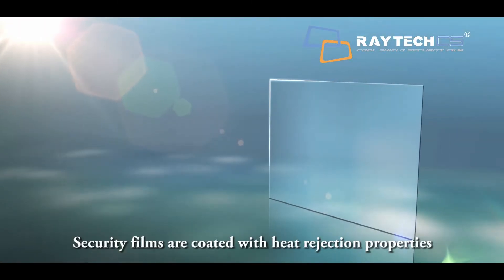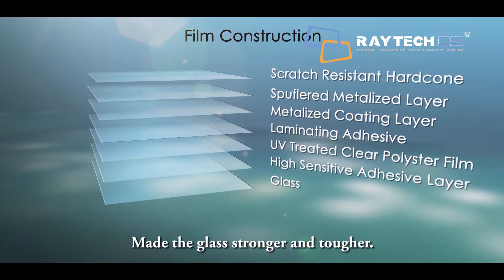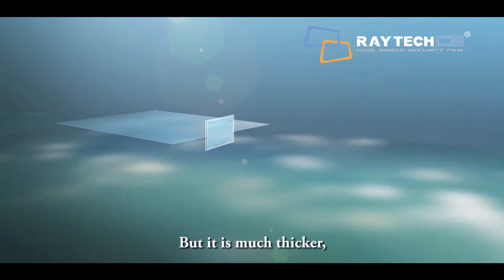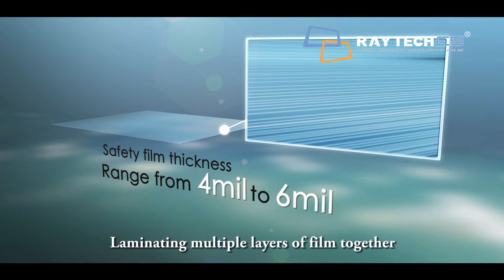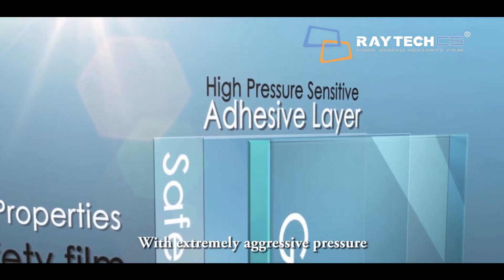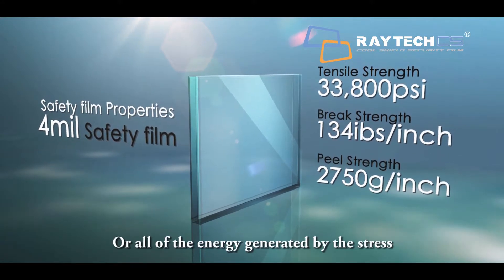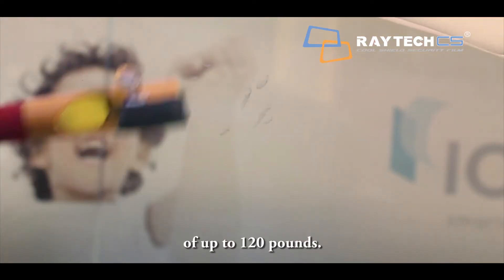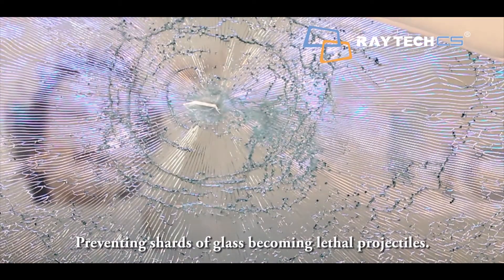Raytech Films (Safety Film Explanation)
DON'T MISUNDERSTAND ABOUT CAR SAFETY FILMS!

Many people think that safety films are almost unbreakable and it is safe to put valuable belonging inside the car. If this is what you think about safety films, then you are totally wrong.

The standard thickness for car safety films is between 4 to 6 mil. A good safety film is able to withstand multiple impacts and prevent the glass from breaking within a period of 30 to 60 seconds. You should have enough time to escape from being attacked or robbed.

✔ WHAT IS THE REAL FUNCTIONALITY OF THE SAFETY FILM?
❐ Delay break in time
❐ Increase punctual strength of the glass to 136lb.
❐ Shatter proof to prevent shards of glass from becoming lethal projectiles

✔ ABOUT RAYTECH SAFETY TINT.
Raytech safety films are made in Commonwealth Laminating and Coating, Inc, Virginia USA, and the physical performance is tested and certified by ANSI - America National Standard Institute.

✔ PREVENT CHOOSING A WRONG SAFETY FILM.
We do not recommend 7 to 8mil films. The extra thickness does not improve much on the punctual strength support of the glass. Instead, it will disrupt the power window in a short period of time.

A cut above our best. Raytech brings it to a new level of perfection to thrill you with our prestige window films.

Get The Raytech Tinting Mobile App Today!